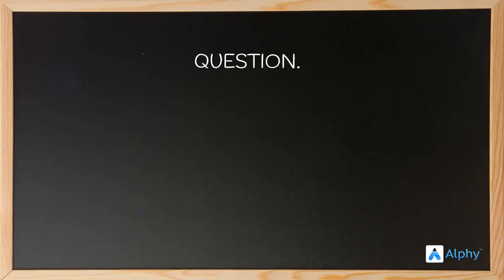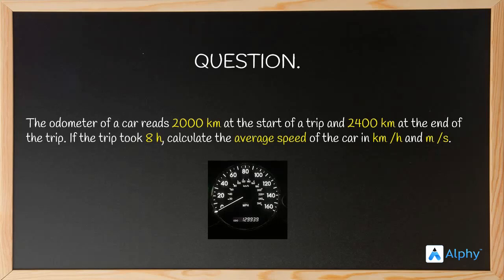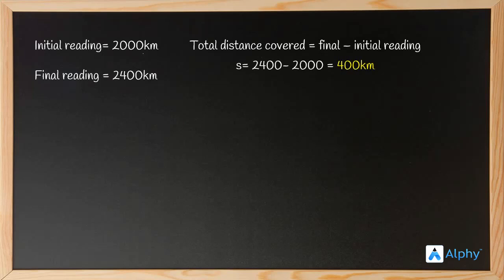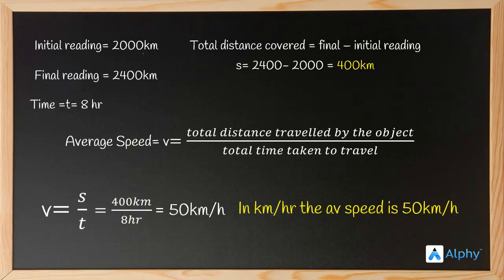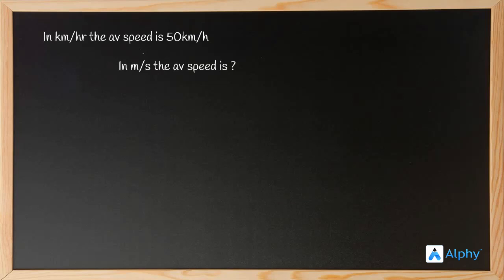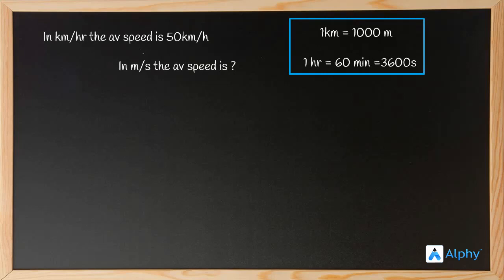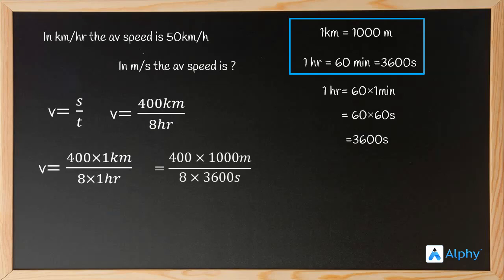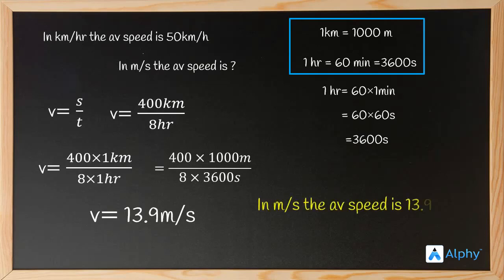Solved numerical | Motion | 9th CBSE | ALPHY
" In this video we will solve a numerical based on the rate of motion concept :

The odometer of a car reads 2000 km at the start of a trip and 2400 km at the end of the trip. If the trip took 8 h, calculate the average speed of the car in km/h and m/s.